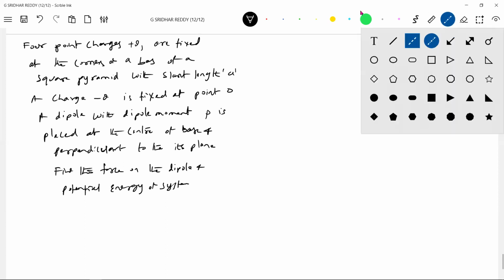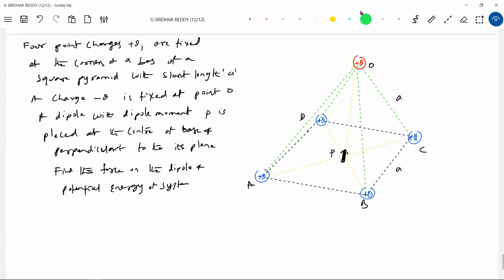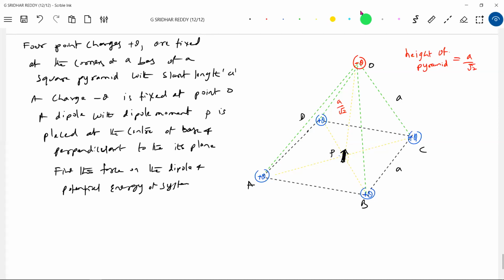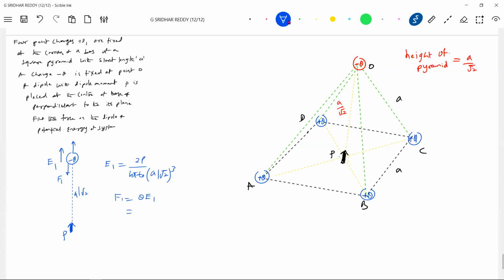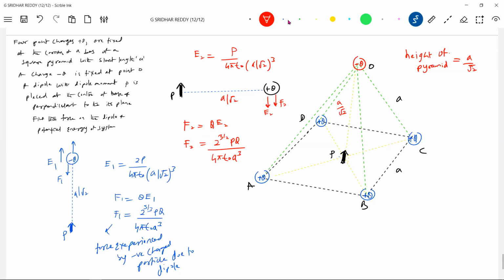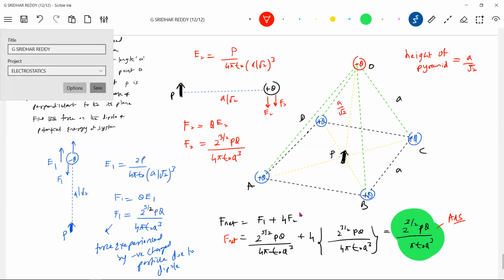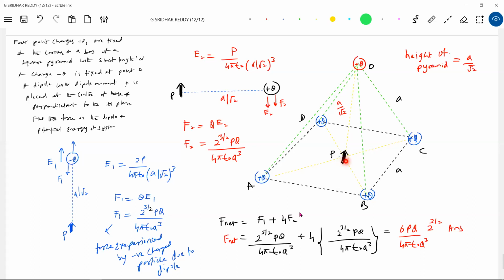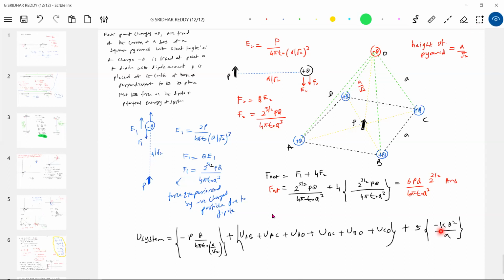21) Physics |Electric dipole JEE Adv |Four point charges are kept at cornres of a square and dipole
at center ,with dipole moment directed normal to plane . A point charge -q is kept at a height h  along axis of dipole. Find force of interaction between dipole and pount charges | Physics | Electrostatics  Class 12 | Electric Dipole JEE Adv  Problems |